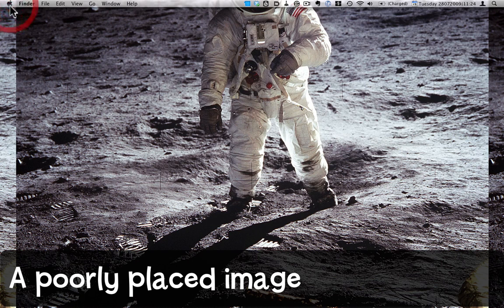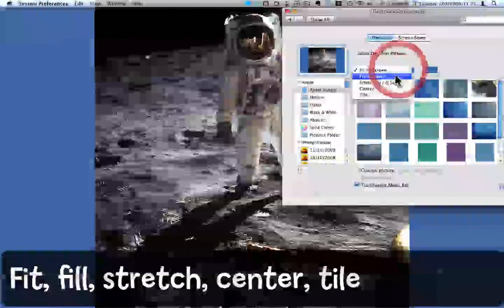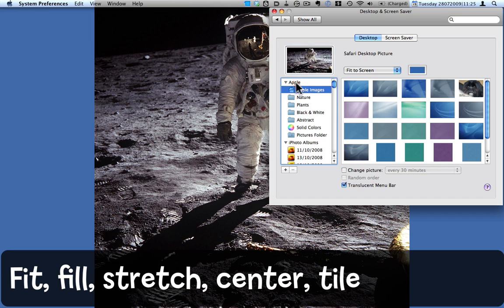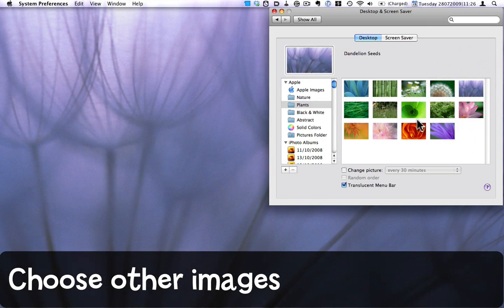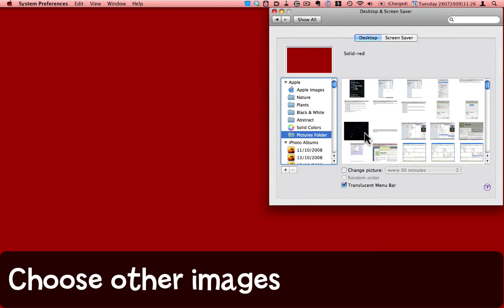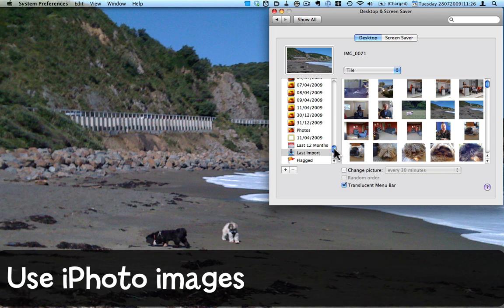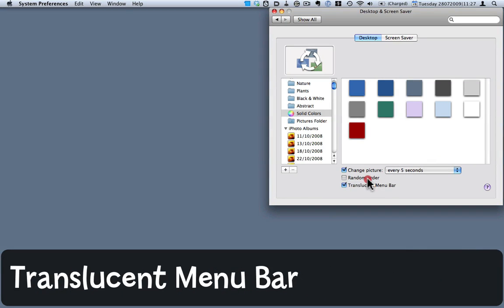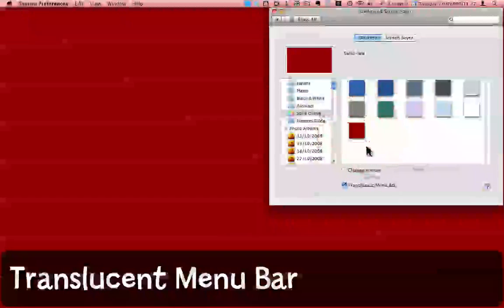Change Desktop Pictures on the Mac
Mac users might like to change the desktop picture they use, and affect how it's displayed. This movie shows how. It accompanies Mac Tip #395, 29 July 2009: Change Desktop Pictures,